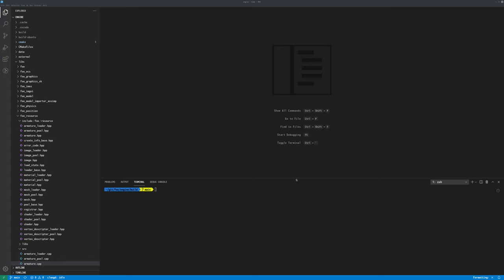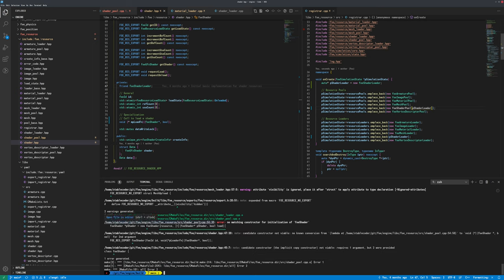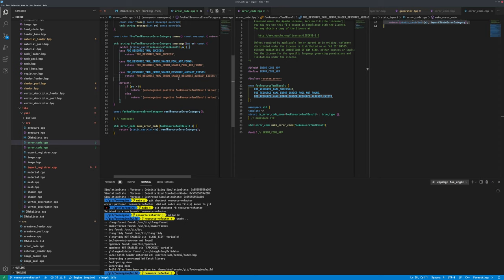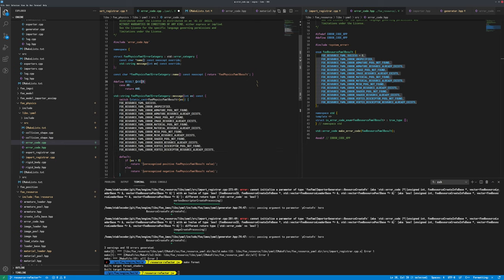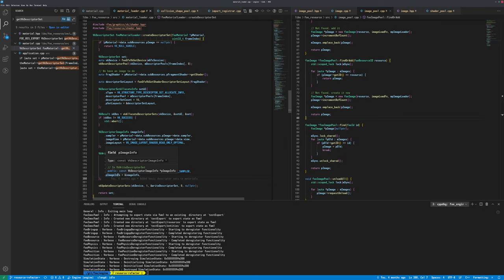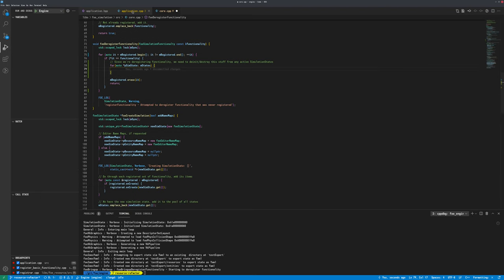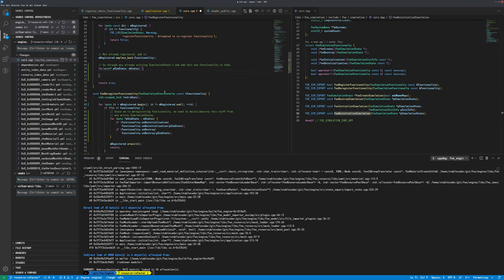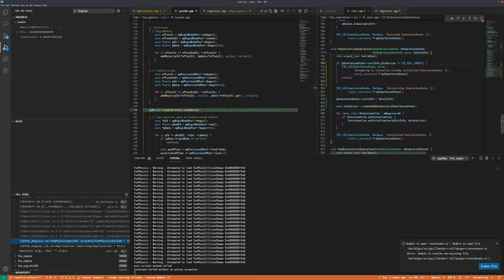109 - Resource Refactor (Part I)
Resource loaders are at this point relatively old and based on a much more basic/rudimentary idea as to how they would work.

The idea back when they were created was that each resource would know beforehand what type of loader to work with, and thus the loader would be needed at resource creation. This works fine when there is a single loader type for any given resource, or otherwise general-purpose loaders that can be polymorphed. However, that is no longer such a certain idea. Different resources under the same umbrella, such as a 'mesh' may be loaded via different methods, especially if the source data sets are using different importers (being different formats or such).

To move away from that and towards a more flexible approach, individual resources will no longer have direct references to resources, but instead will have references to more dynamic functions and objects that can better deal with this flexibility.

However, for Part I, the loader calls from resources to loaders is only abstracted to the ResourcePools as a first step, with the next step of abstracting this to the SimulationState or GroupData importers.

2021/06/14